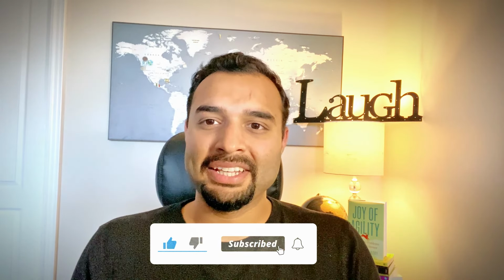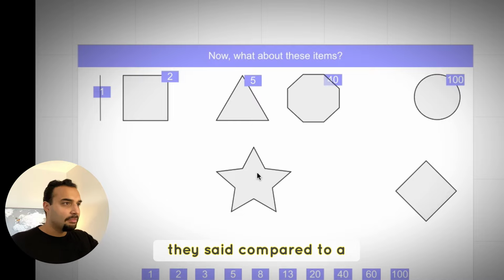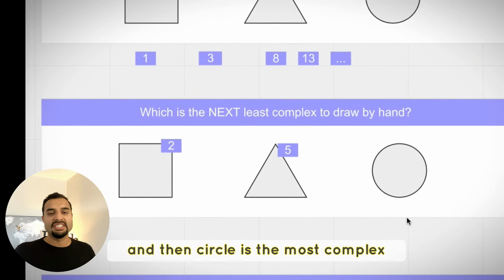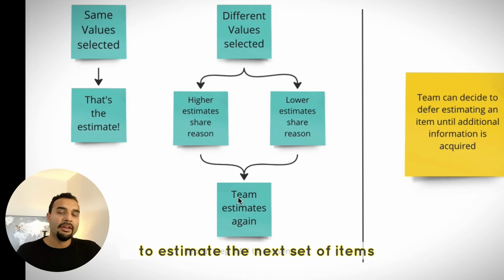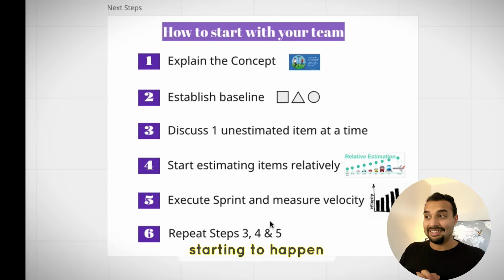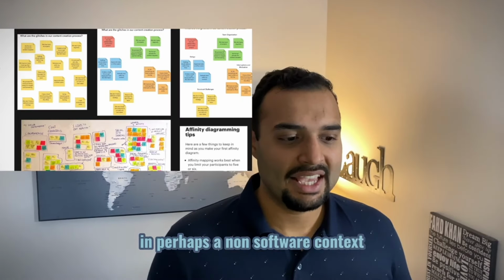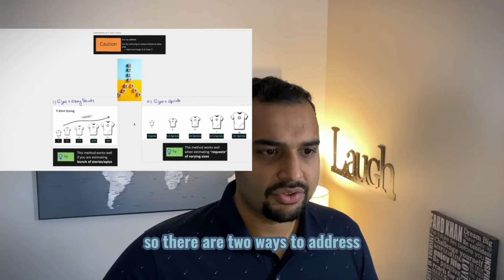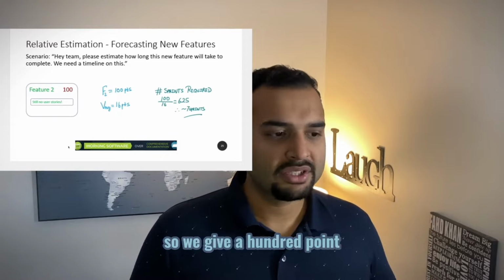Story Points and Bulk Estimations -The Full Package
Merged video from start to finish of Story Points and estimations, now flowing through to Bulk Estimations. 2024

--TIMESTAMPS--
00:00 Intro

🤗VIDEOS THAT HAVE HELPED OTHERS

QUESTION — Have a question about Agile? Post in comments section of this video!

I post videos about Agile, leadership and organization culture for professionals who are new to Agile, or looking to take the next step in their Agile journey. I want to o help professionals, teams, leaders and organizations, truly understand the Agile mindset, learn how you can apply it in your personal and work life to achieve success!

🥸 ABOUT FAHD:
Fahd is a skilled coach, delivery leader, agile trainer, and individual mentor. He has worked as a consultant and coach since 2016. He is focused on helping young and seasoned professionals achieve greater understanding and success with Agile mindset and behaviour at work.